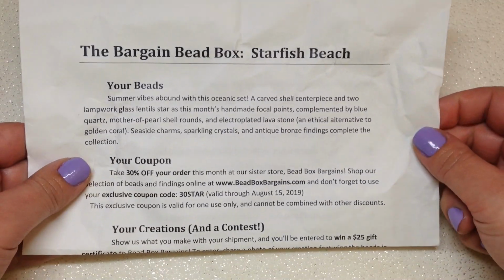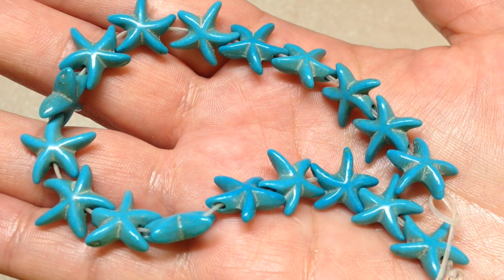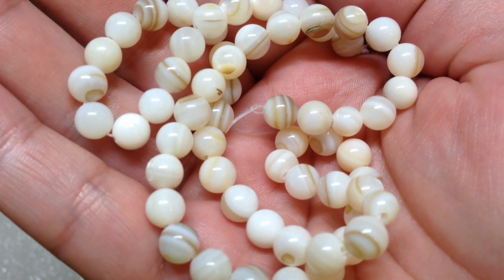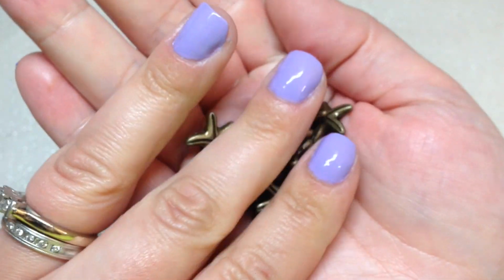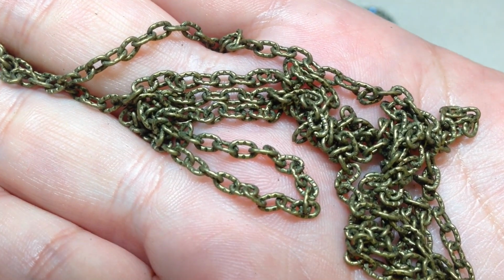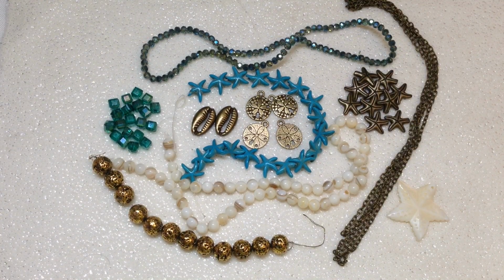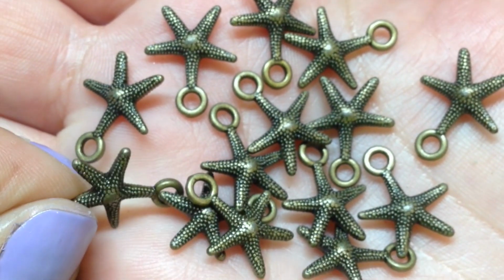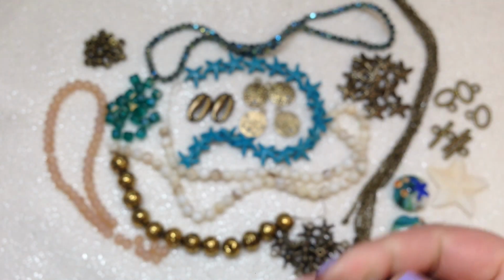Bargain Bead Box | Monthly Subscription Unboxing, JULY 2019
✿ Hey beautiful! It's my pleasure to bring you a close-up look at this month's Bargain Bead Box. Each month, you are guaranteed a value of $50, and at least 12-16 bead and finding selections. Shipping is free in the US, making this subscription only $17.95, shipped!

I am really pleased with the overall value of this sub. The Bargain Bead Box not only sends coordinating findings and glass beads, but also strands of gemstone beads! The themes vary each time, so you will build up a great collection of colors, shapes, and finishes, over the course of your membership.